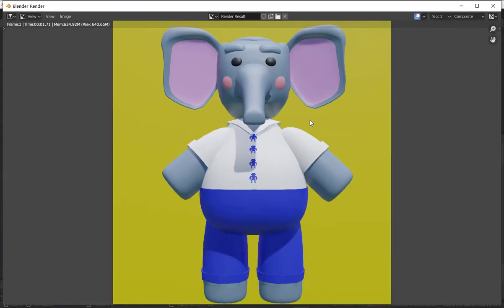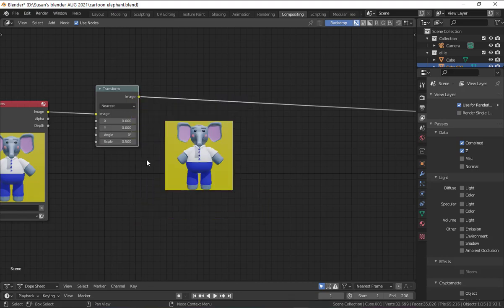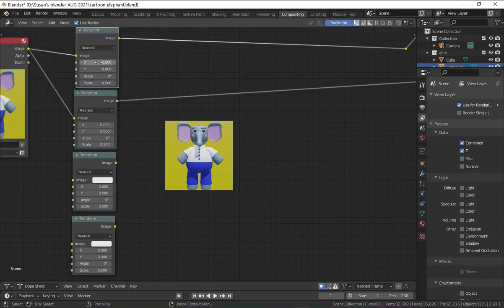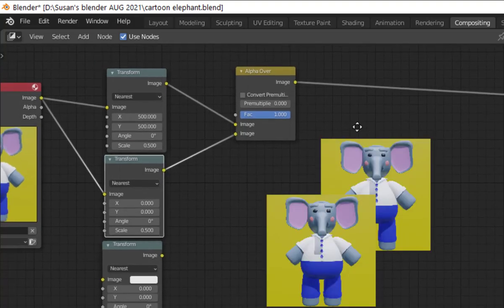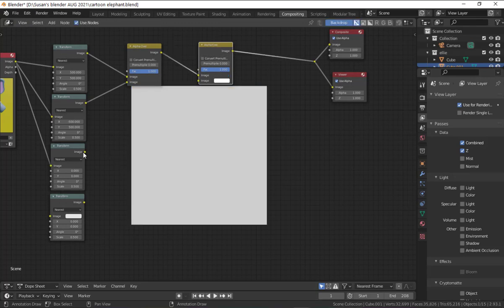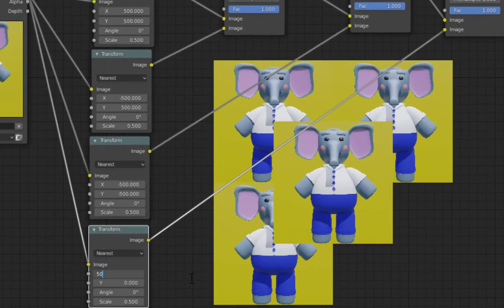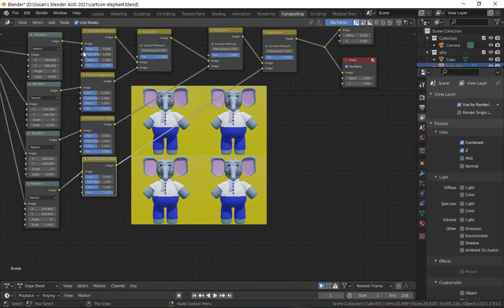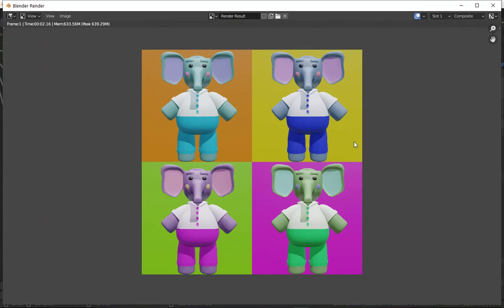BLENDER 3d 2X2 pictures in compositing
Made using blender3d to show how to get it to render the 4 pictures at the same time with different colours